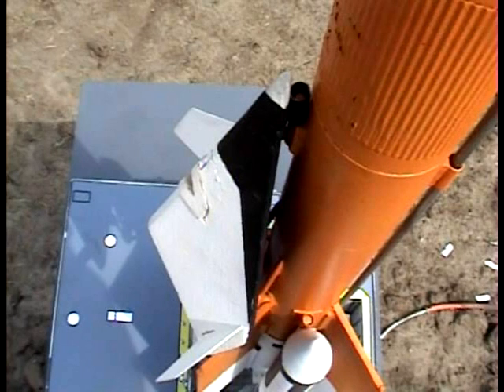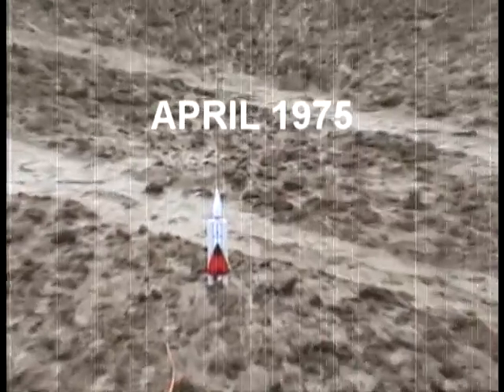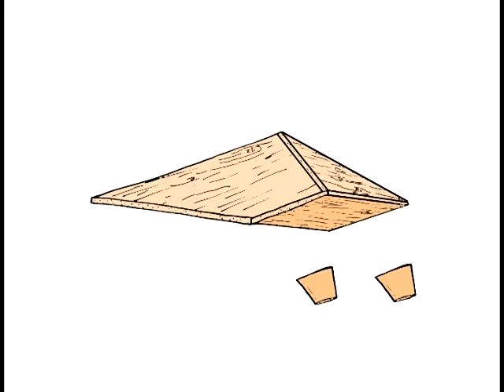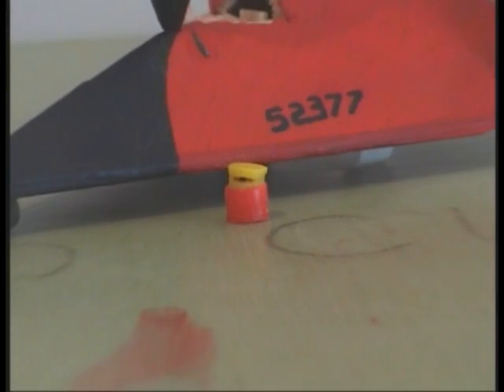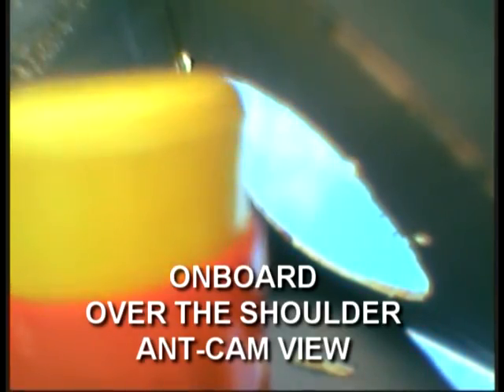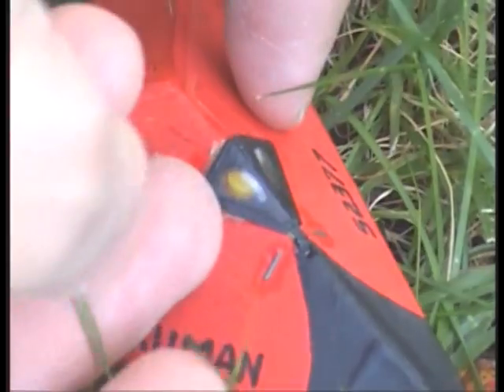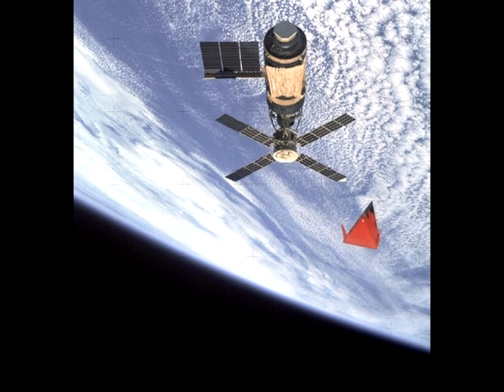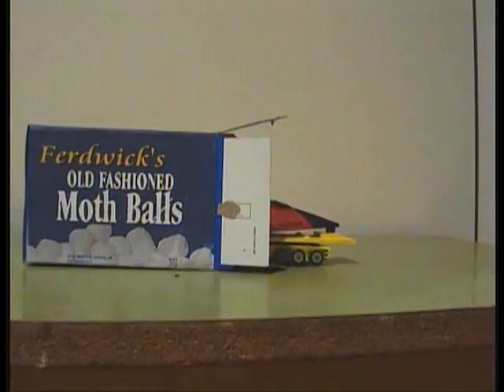Ant Lifting Bodies Part 1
As the Space Shuttle approaches retirement, the question becomes how will the US maintain a presence in space and aboard the ISS? What will the Augustine commission propose to the president as NASA's next step in spaceflight? Smaller, faster, cheaper- perhaps the answer will be lifting bodies and... ants. See the development of the Screaming Death Wedge lifting body here is part 1.